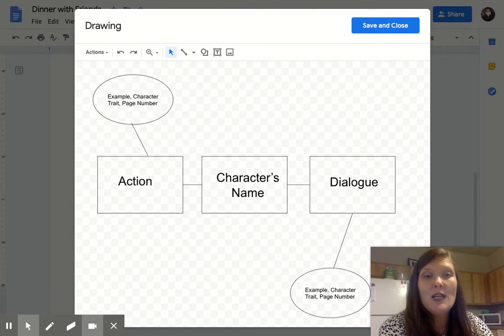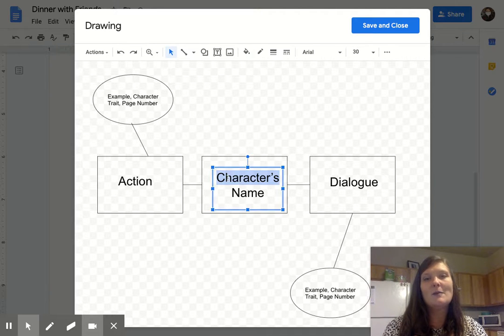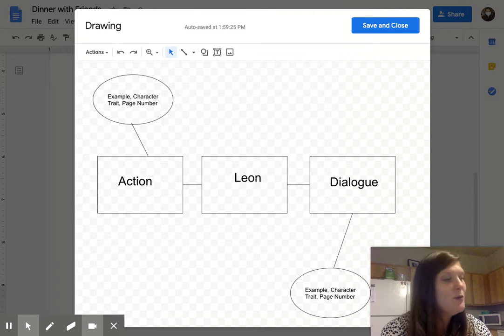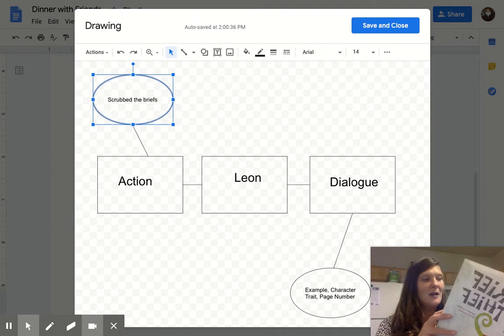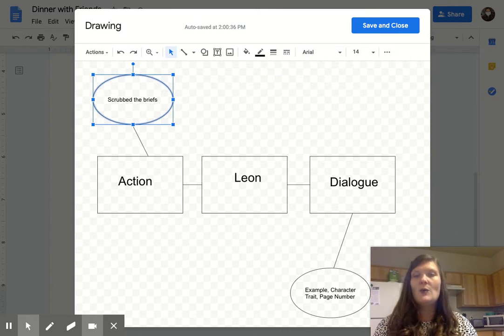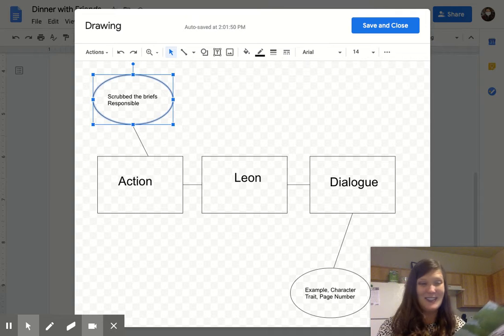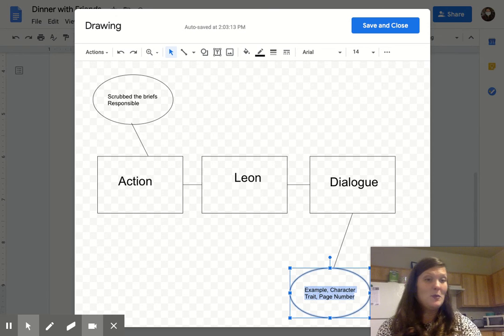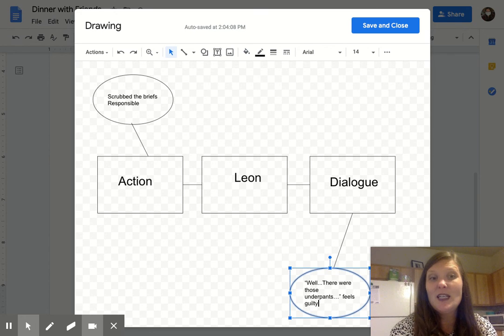2nd Grade Character Visual Tool for Brief Thief